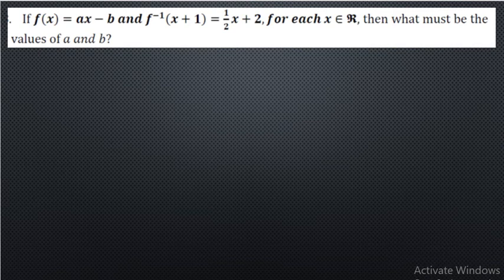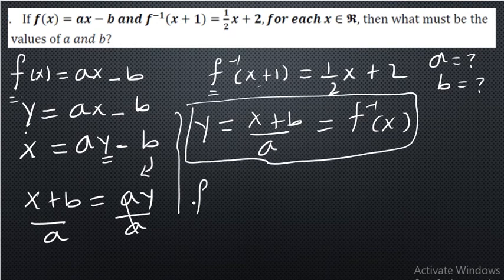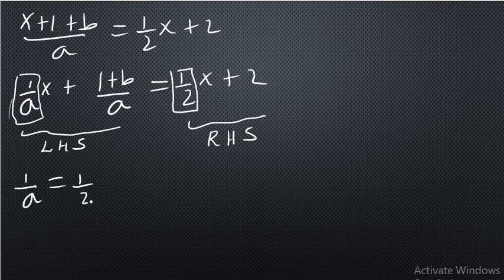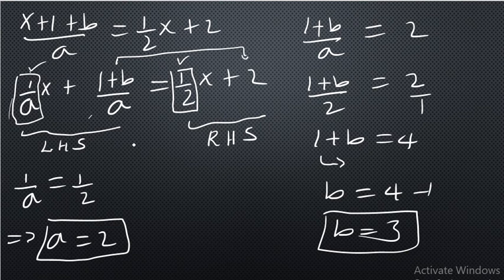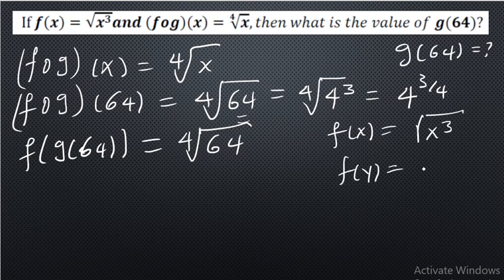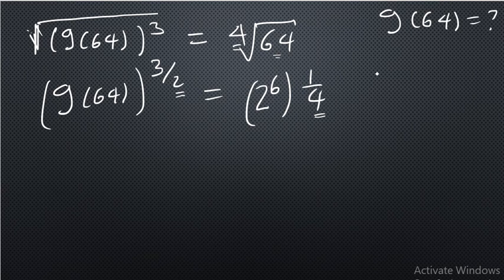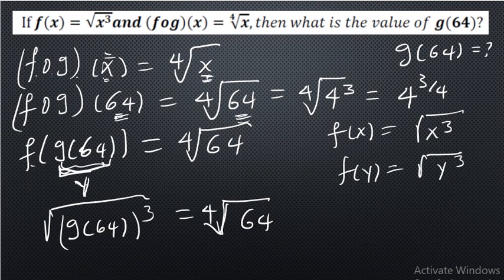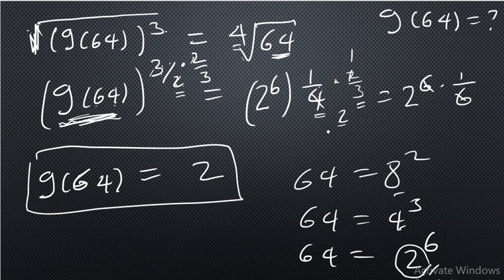Inverse and composed functions exam type questions